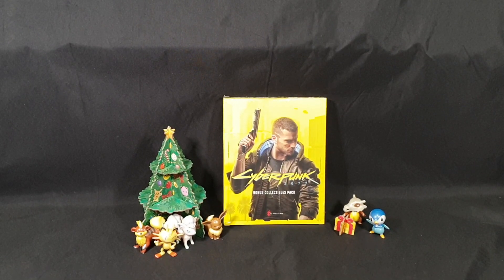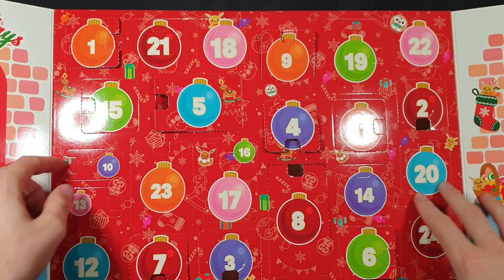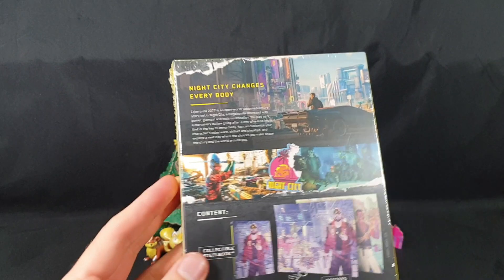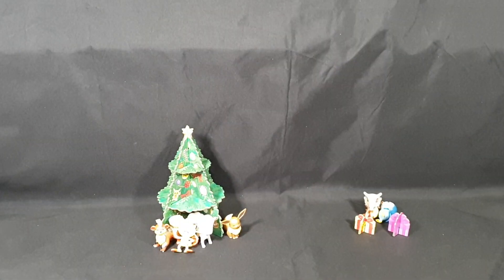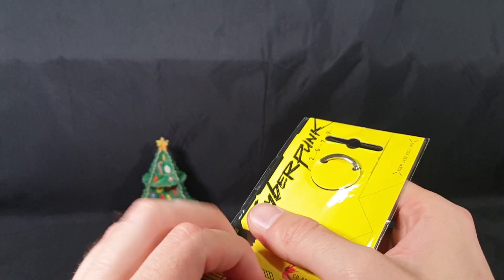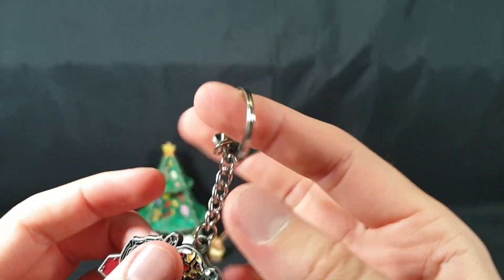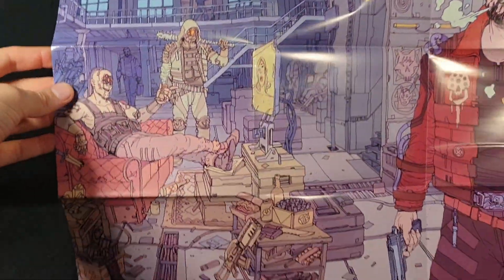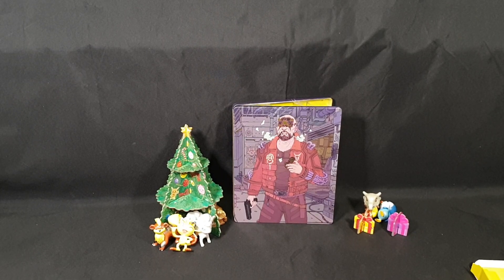Unboxing: Cyberpunk 2077 Bonus Collectibles Pack Preorder Bonus + Advent Calendar day 10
In this video I unbox the Cyberpunk 2077 preorder bonus